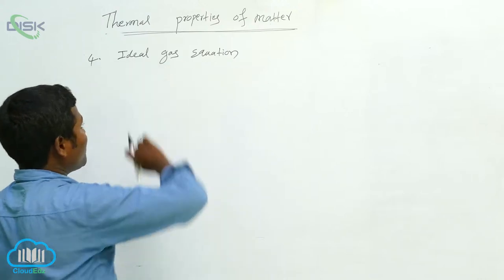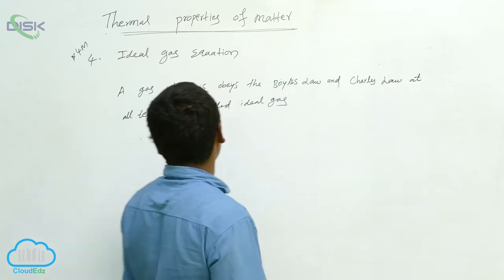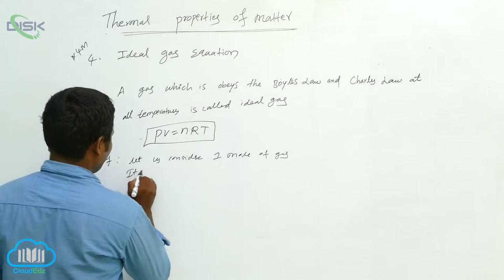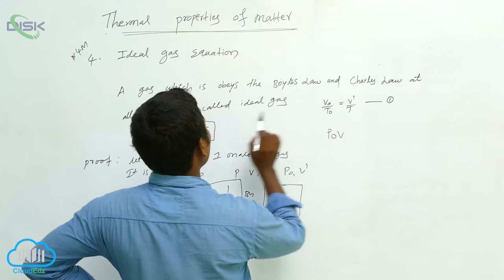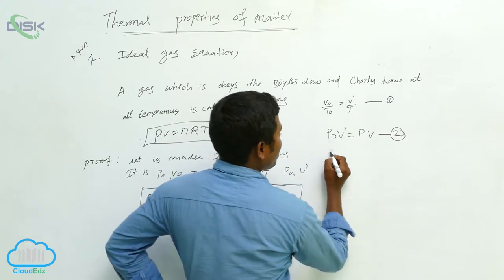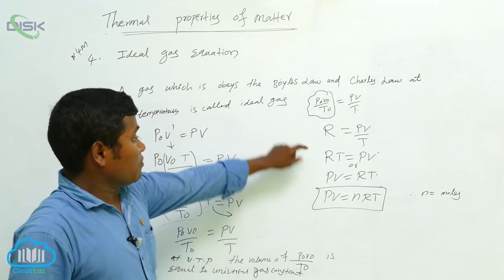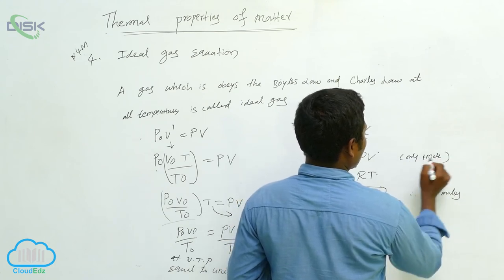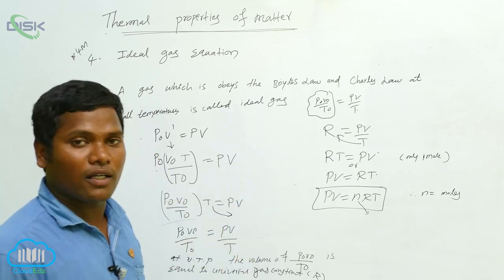Ideal-Gas Equation and Absolute Temperature || Ideal gas equations 3 || Disk Telangana